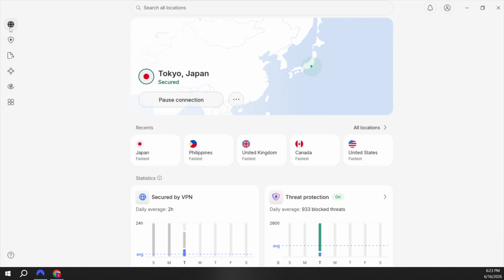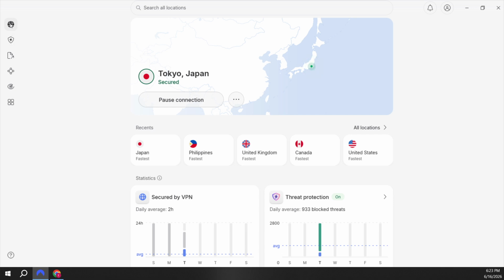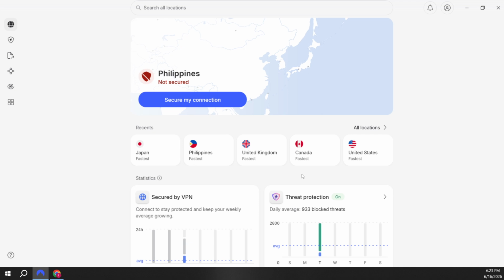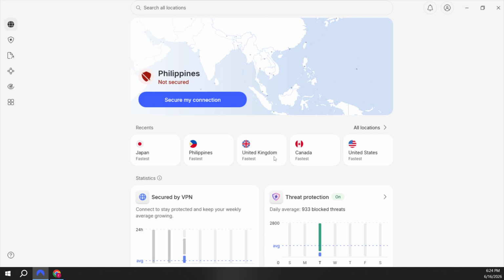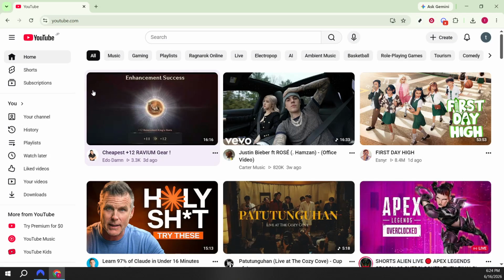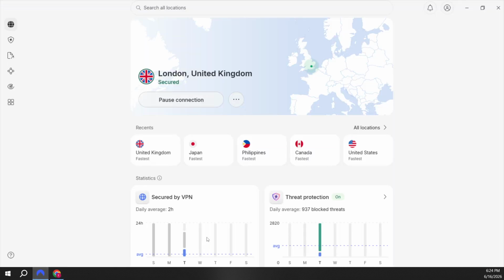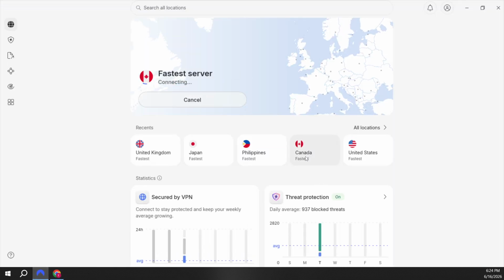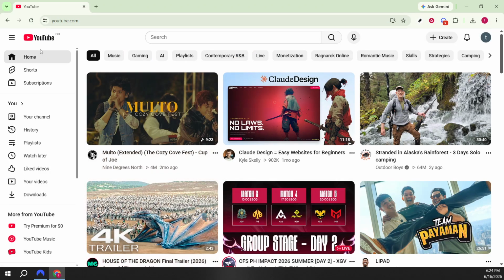How To Use NordVPN For Youtube Channel [2026 Guide]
How To Use NordVPN For Youtube Channel

In today's video, we cover How To Use NordVPN For YouTube Channel, NordVPN YouTube Channel Tutorial, Use VPN For YouTube Content Creation, NordVPN For Beginners, Connect NordVPN Before Managing YouTube Account, Protect YouTube Creator Privacy With NordVPN, NordVPN Settings For Content Creators, Access YouTube From Different Locations With VPN, Manage Online Security For YouTube Channels, NordVPN And YouTube Workflow Guide, NordVPN Tutorial 2026, Secure YouTube Browsing And Creator Accounts, Configure NordVPN For Video Creators, Improve Privacy While Running A YouTube Channel, Use NordVPN Safely For YouTube Management